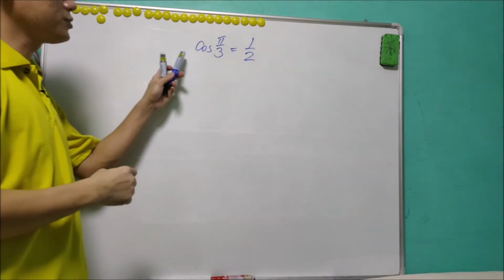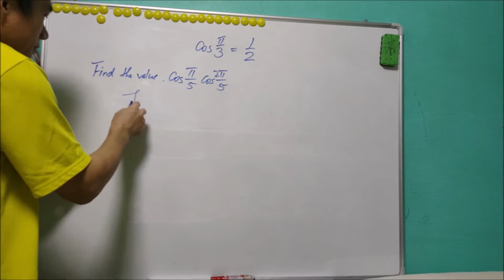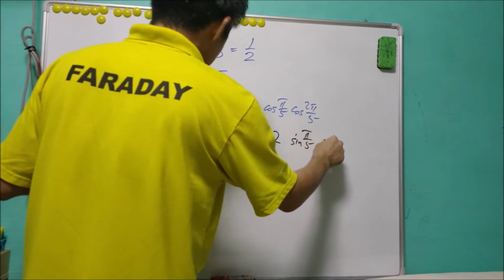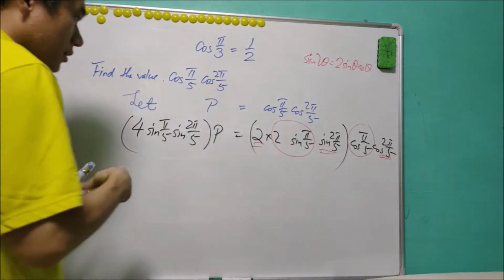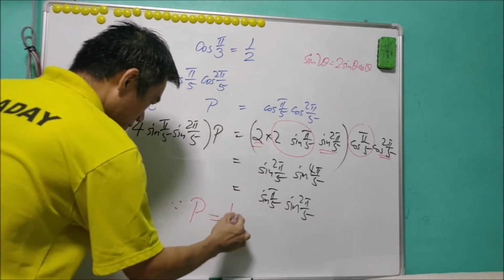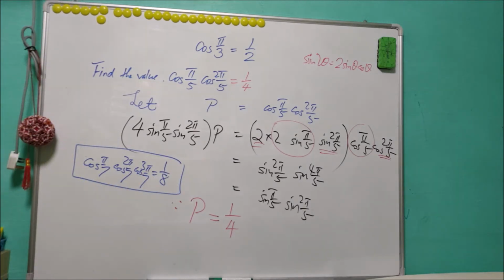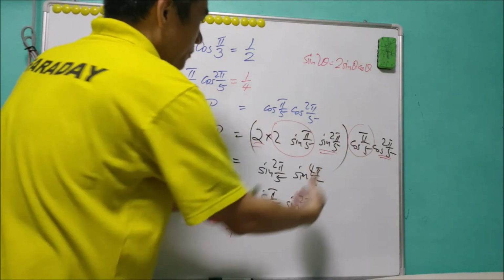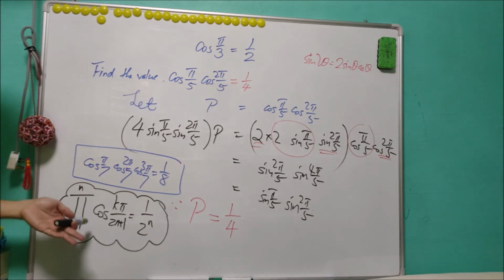Product of cosines: a simple technique leads to nice equation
It is well-known that cos(π/3)=1/2. We may extend this result, using the identity sin2Θ=2sinΘcosΘ, to obtain cos(π/5)cos(2π/5)=1/4, and even the general result of product of cosines. A geometric series is then possible to show in a very different form.

0:00 everything from cos(π/3)=1/2
0:30 finding cos(π/5)cos(2π/5)
0:45 multiplication
1:25  sin2Θ=2sinΘcosΘ
3:05 general form